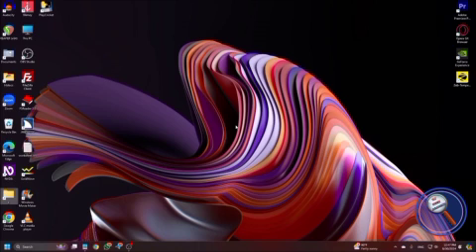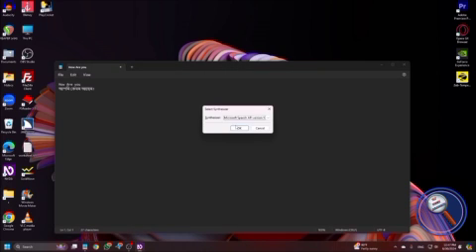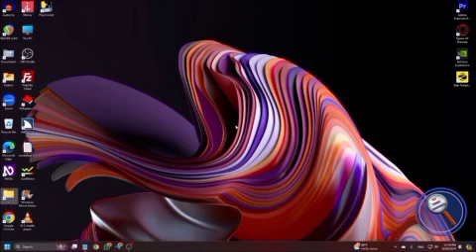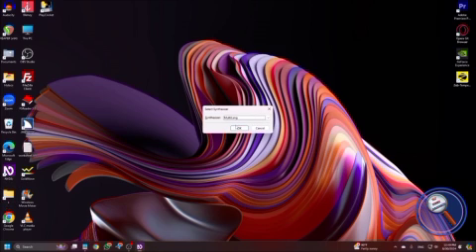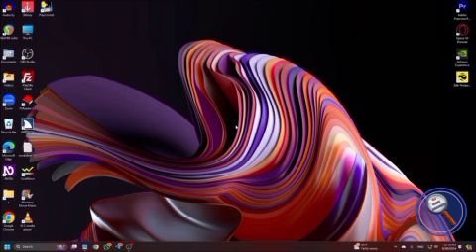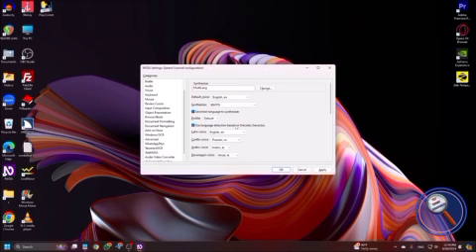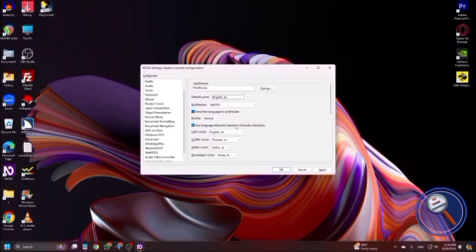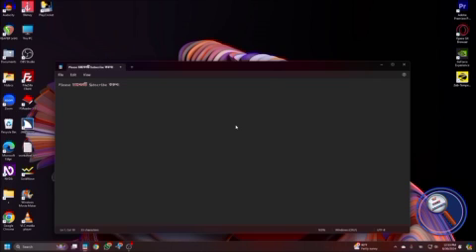Use Auto TTS In Computer | Fast Switching TTS | Read Multiple Languages Without Changing TTS Engine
Hello Friends,

Reading text in different languages can be challenging, especially for screen reader users. While Android users have the advantage of using Auto TTS or Voicify TTS, using similar features on a computer can be quite tricky. But worry not! In this video, we'll guide you step-by-step on how to set up and use Auto TTS on your computer. You'll learn how to configure multiple TTS (Text-to-Speech) engines for various languages, allowing you to read any text from anywhere effortlessly.

Whether you’re looking to enhance your reading experience or make your workflow smoother, this tutorial is perfect for you!

voicify tts, free auto tts, auto tts for computer, multilang nvda addon,

Happy learning!